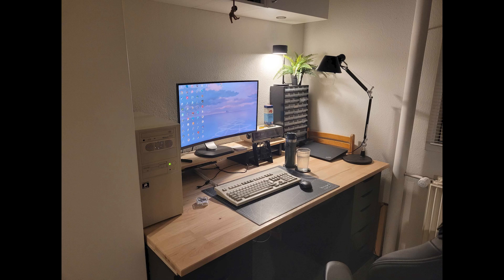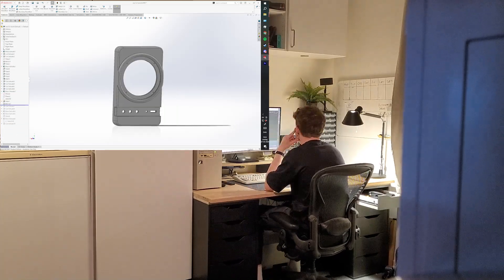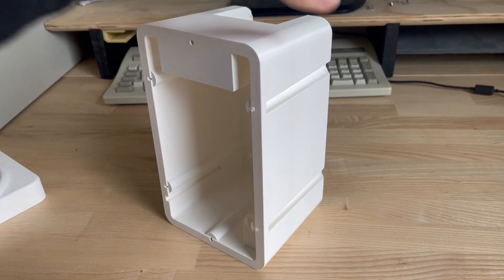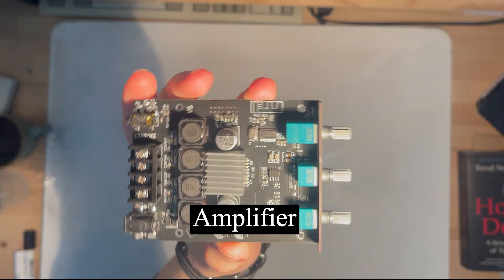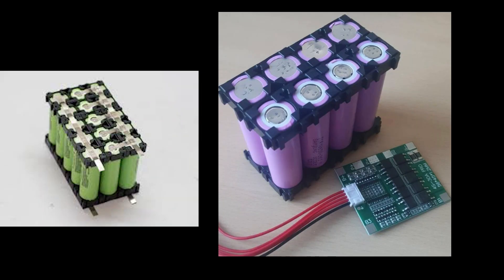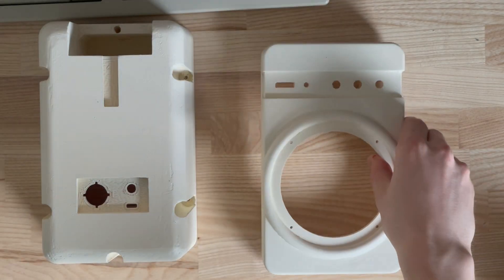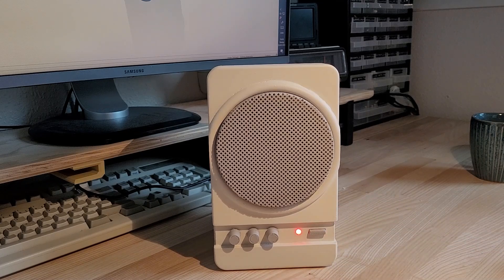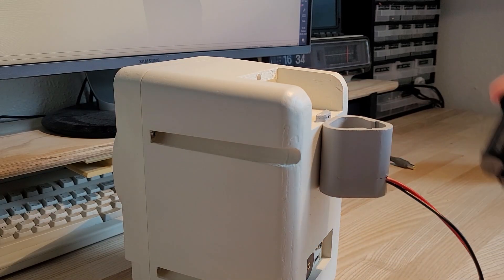Making my own speakers (the real ones were too expensive)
I really wanted to get the roland ma12c speakers, but they were really expensive and hard to get where i live, so i tried to make my own with a few improved features.

Parts:
USB C module(20v)
Headphone jack extender
Threaded inserts
Push button